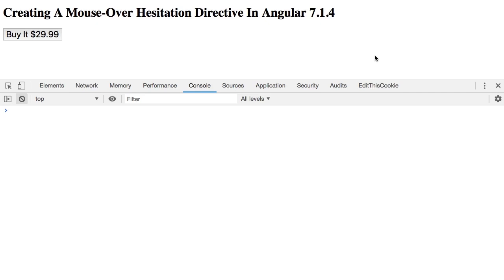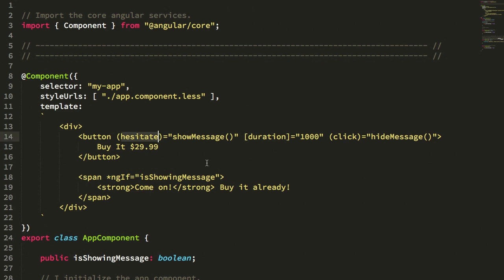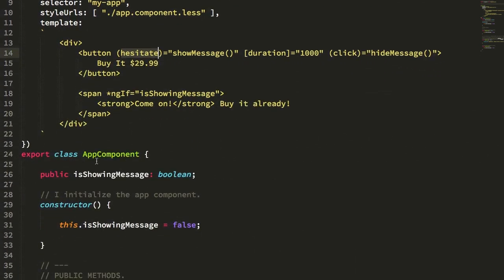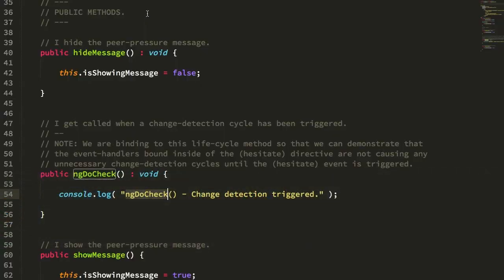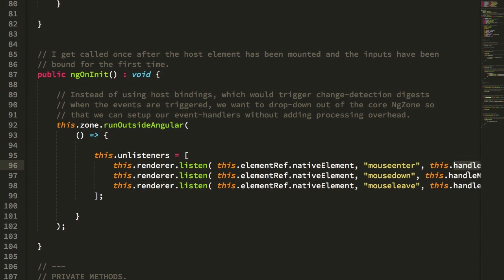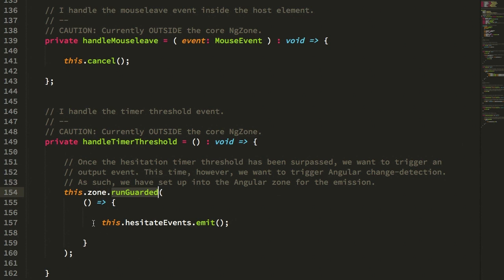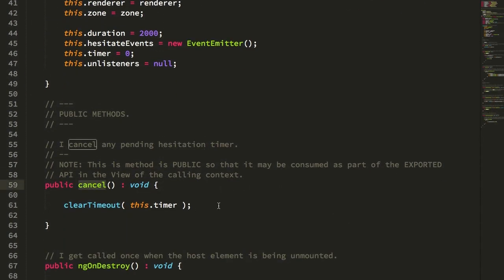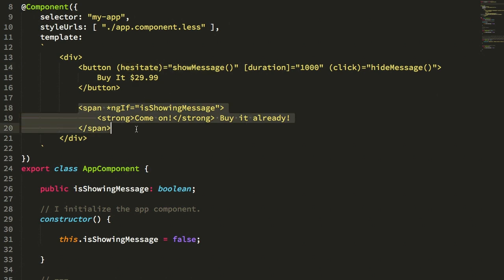Creating A Mouse-Over Hesitation Directive In Angular 7.1.4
Ben Nadel explores the use of Directives in Angular 7.1.4 in order to implement a "hesitate" event. This event will be triggered when the user hovers into a given target and then leaves the mouse there for a configurable amount of time without clicking or leaving.